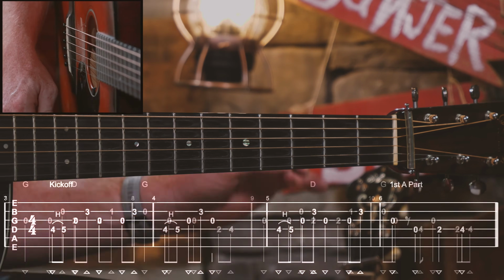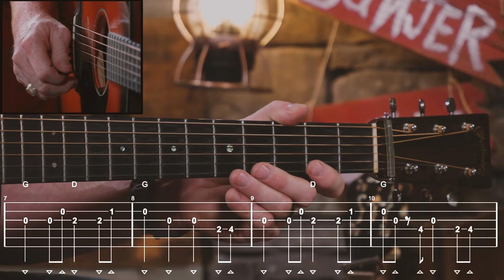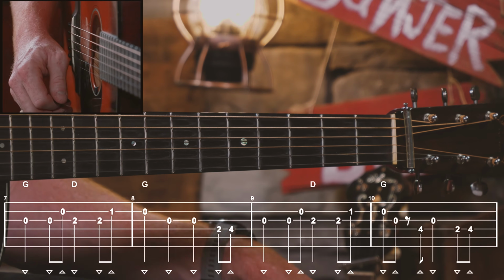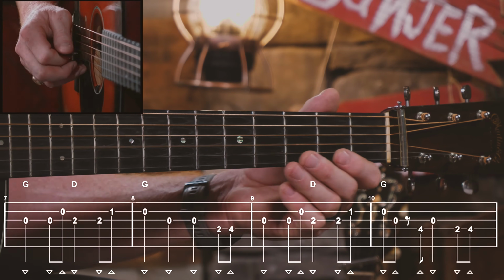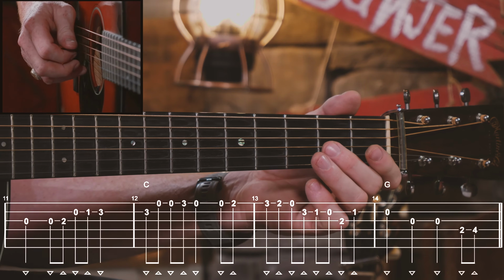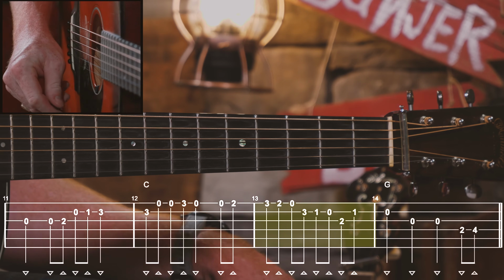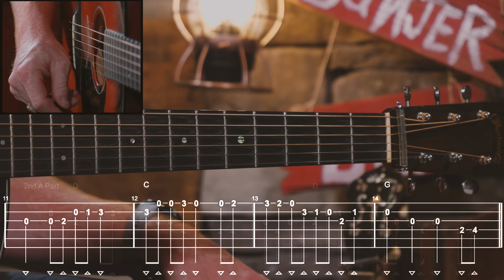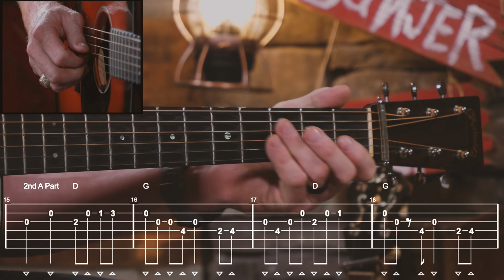Big Sciota: Melody Guitar Lesson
This is one of my favorite fiddle tune melodies, and lots of other folks', too!
NOTE: I also have an advanced solo lesson AND a PickAlong for this tune!